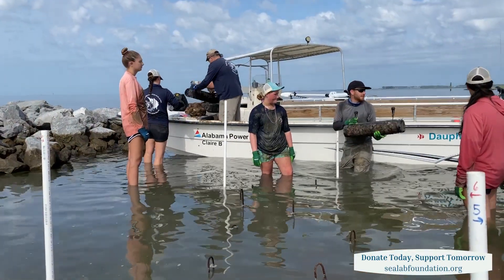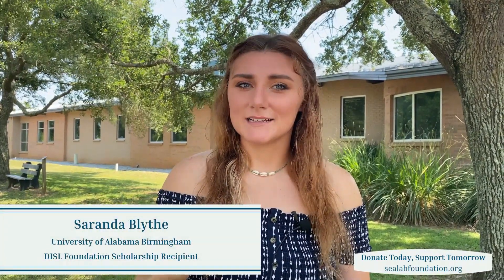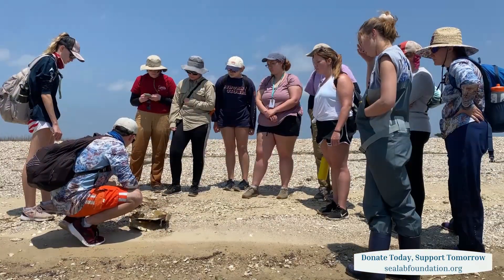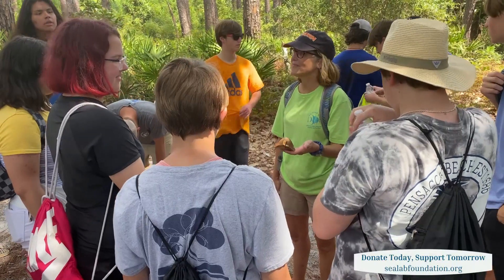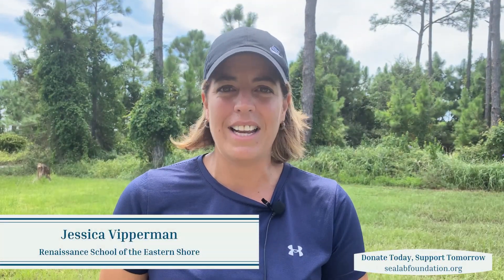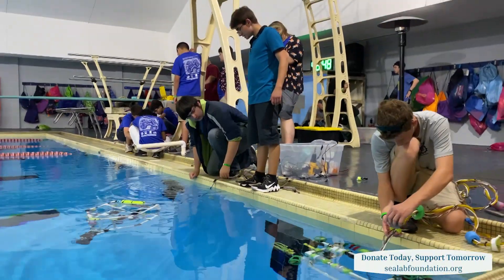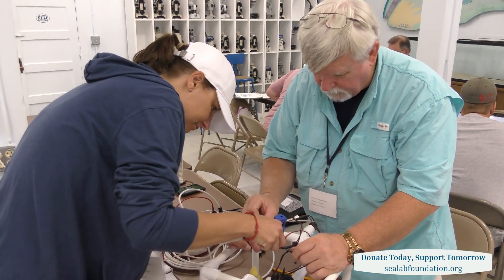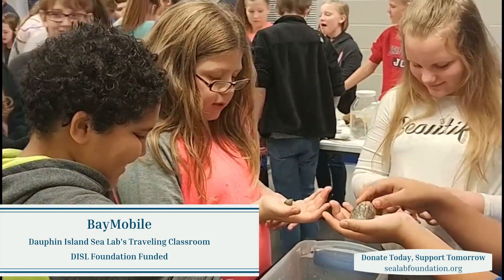Give Today, Support Tomorrow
Donor support to the Dauphin Island Sea Lab continues the mission of the lab to be a center for transformative oceanic and coastal research and education.